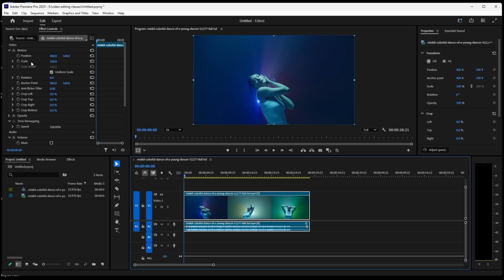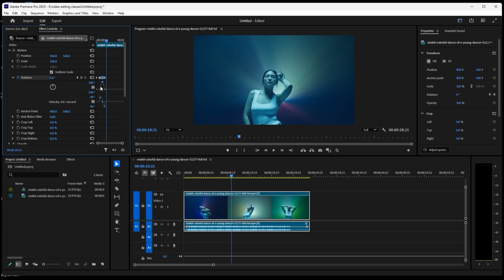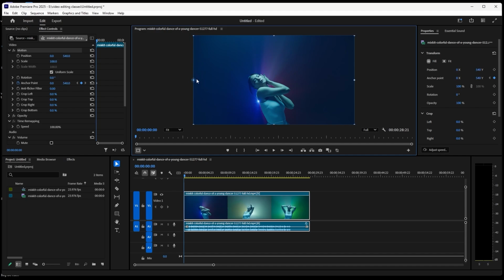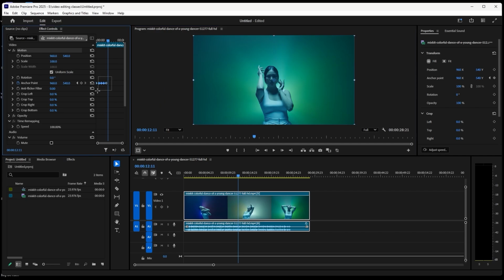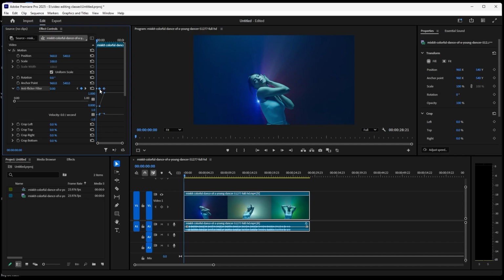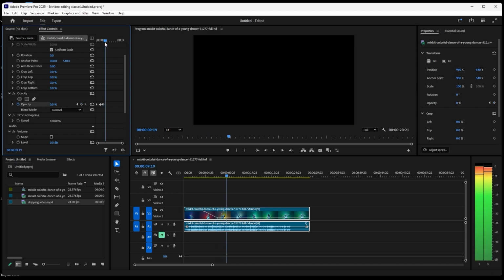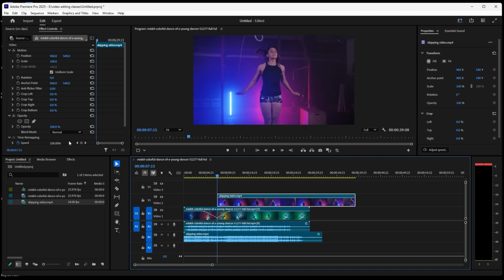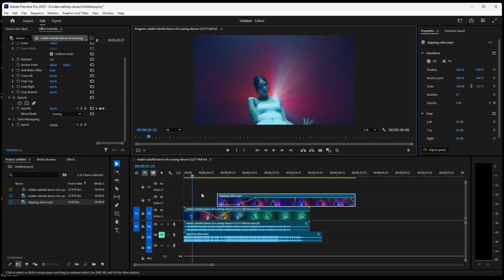Adobe Premiere pro effect controls rotation opacity editing graphics video editing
Hi Everyone,

Satya

mixkit-colorful-dance-of-a-young-dancer-51277-full-hd

mixkit-healthy-woman-jumping-a-rope-40234-full-hd